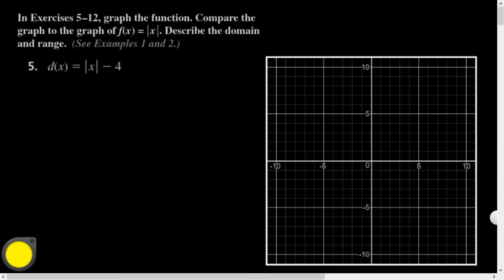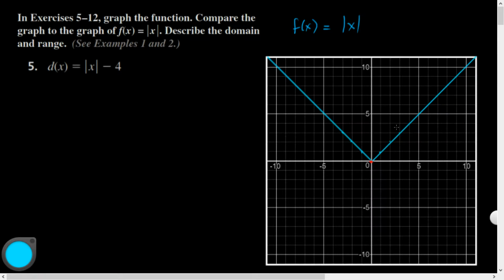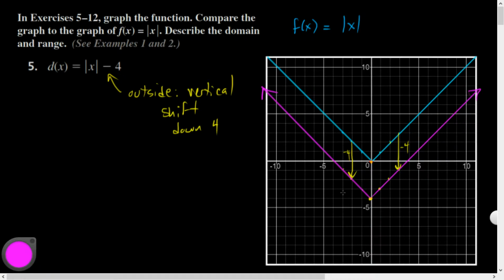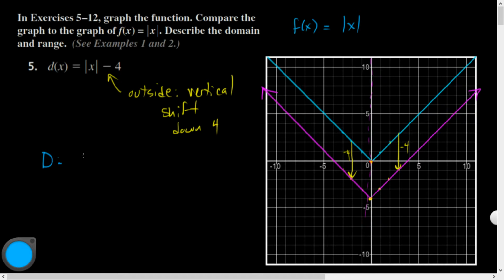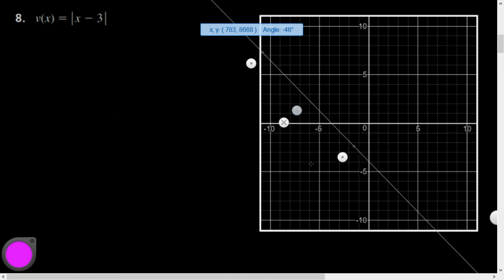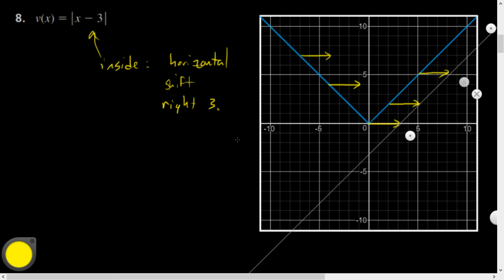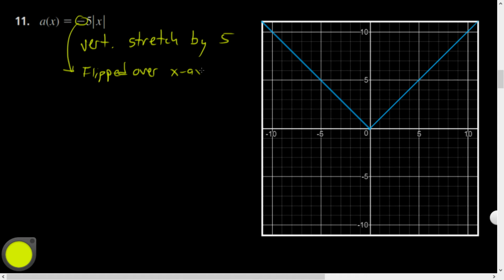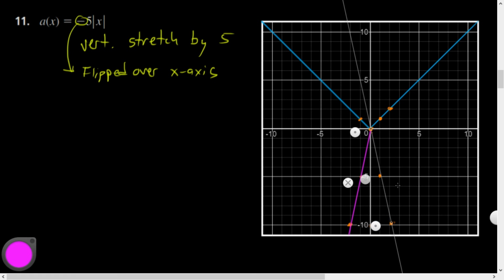Alg1 03.07 HQ:160(5,8,11)